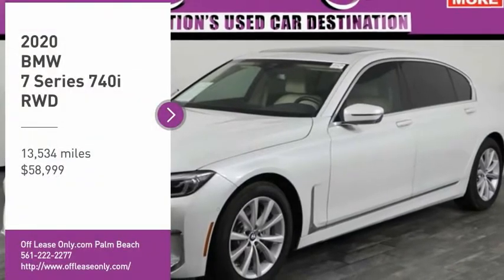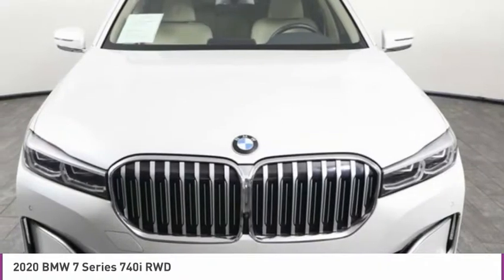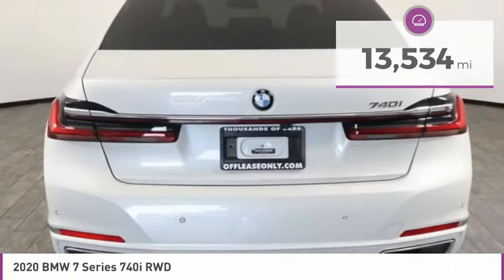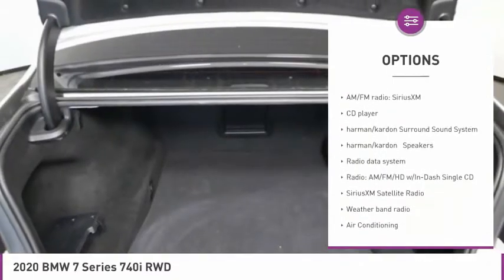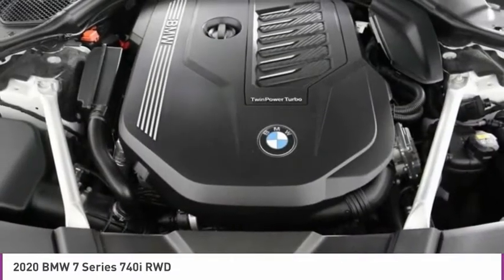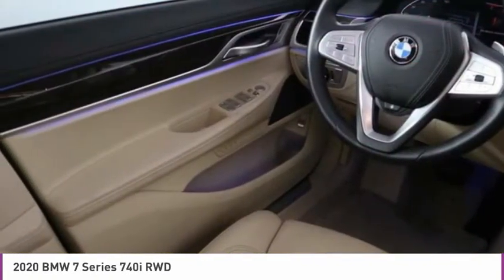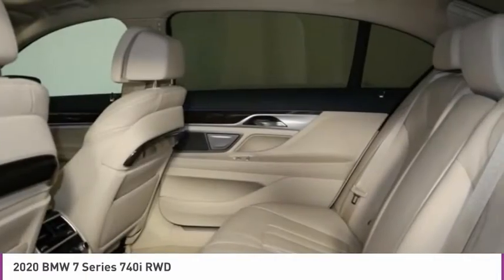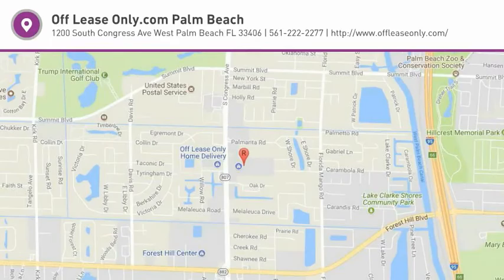2020 BMW 7 Series C300799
2020 BMW 7 SERIES West Palm Beach, FL
Stock# C300799

*Dakota Leather | Remote Start | Premium Audio | Heated Seats | Navigation | Sunroof *

Save Big; Original Price was $88,195. Superior driving dynamics are yours in our highly intelligent One Owner 2020 BMW 7 Series 740i Sedan presented in Mineral White Metallic! Powered by a TwinPower TurboCharged 3.0 Liter 6 Cylinder that generates 320hp while connected to a responsive 8 Speed Automatic with sport and Manual shift modes. This Rear Wheel Drive provides inspiring acceleration to 60mph in just 5.4 seconds while offering near 29mpg! The sophisticated performance of this sedan with a lightweight carbon core will undoubtedly take your driving satisfaction to new heights! Our 740i exudes a sense of affluence with its light alloy wheels, hands-free liftgate, adaptive LED headlights, and LED fog lights.
Slide inside the beautiful 740i cabin and find your perfect position in highly adjustable power front heated seats with Dakota leather. Get acquainted with our iDrive touchscreen with a touchpad controller, find your favorite song on the premium Harman Kardon audio with available satellite radio, and take note of the high-resolution full-color navigation screen that also features voice command. Advanced key and key memory, 4-zone automatic climate control, a panoramic sunroof, wireless charging, available WiFi, concierge services, a universal garage door opener, and ambient lighting are just a sampling of the incredible amenities that await you.
Safety is of the utmost importance to BMW as evidenced by park distance control, stability/traction control, backup camera, advanced airbags, and other innovative systems. Step up to a new era of luxury and get behind the wheel of this 7 Series.